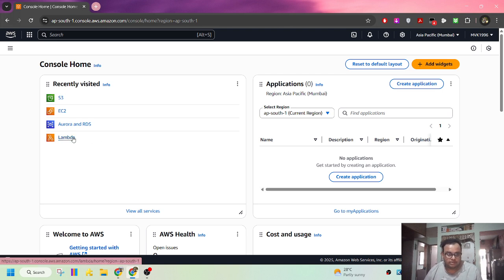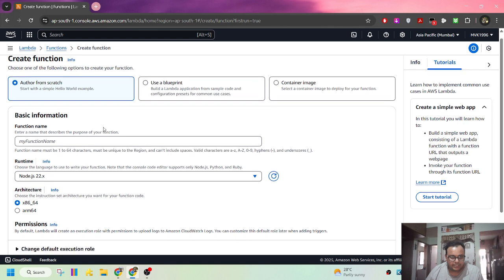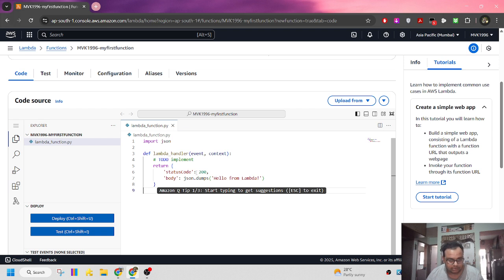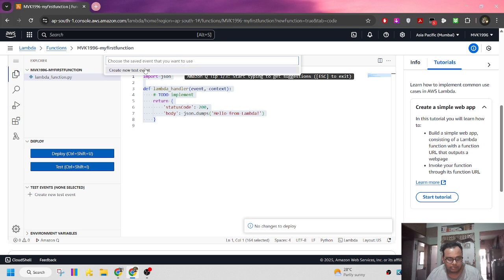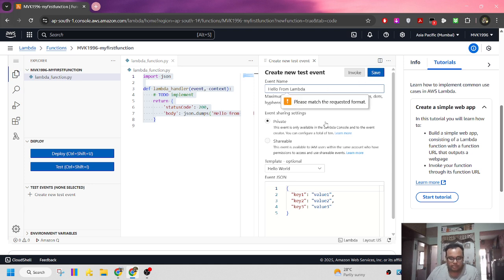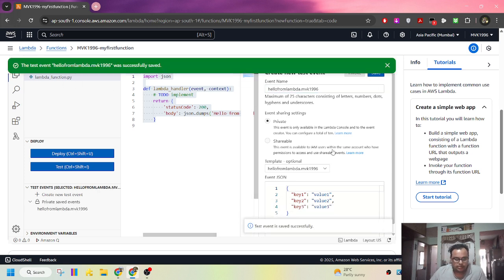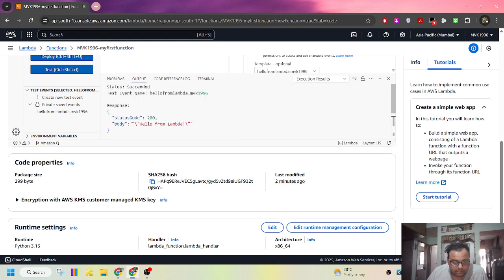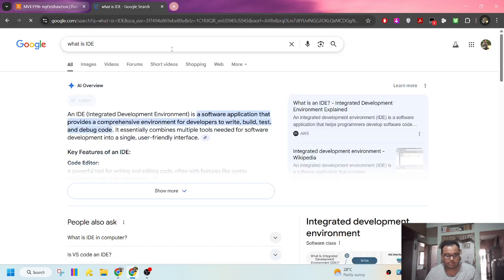AWS Lambda Services Introduction | Amazon Web Services | Cloud Computing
"Hi everyone, I’m Manjunath Kadalli. Let’s explore serverless computing with AWS Lambda.

I created a new Lambda function called helloWorldFunction using Python 3.
In the code editor, I wrote a simple handler that returns ‘Hello from Lambda’.

After deploying and testing it, I got a 200 status with my message.
Serverless functions like these scale automatically and are great for microservices.